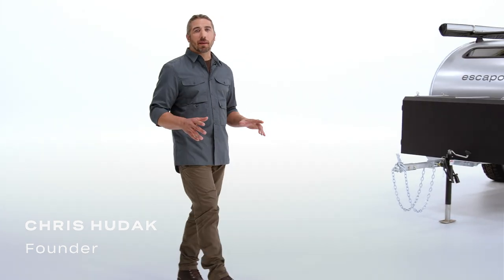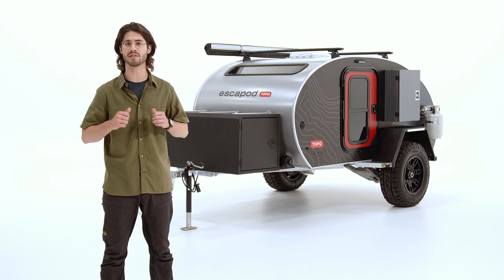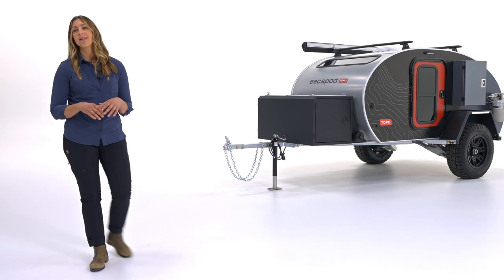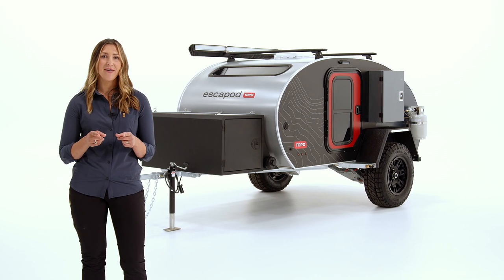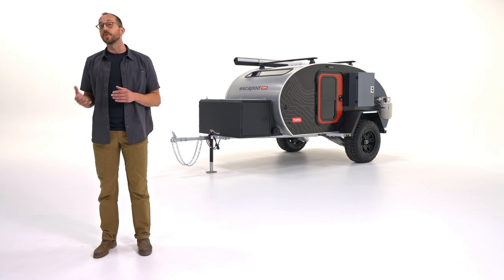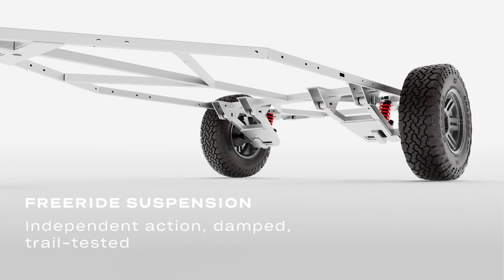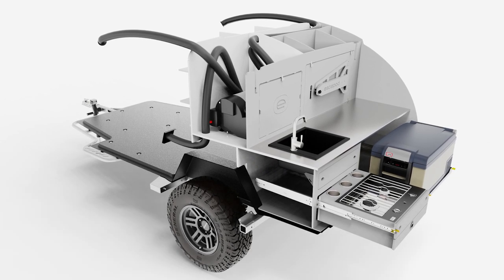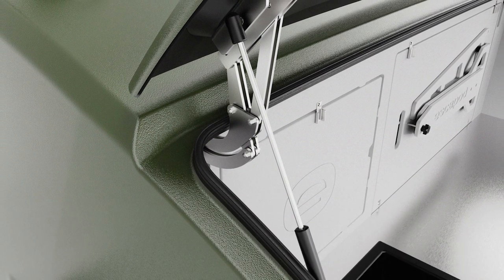The Next Evolution - Escapod Topo2 Launch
The next evolution from Escapod has arrived!

Introducing the TOPO2 - an off-road trailer that was built to endure.⁠

The TOPO2 is a premium teardrop trailer that doesn’t ask you to make a choice between adventure or comfort.⁠ Made from a single-piece fiberglass shell with a recycled PET core, the TOPO2 is the most durable trailer we've ever built.⁠